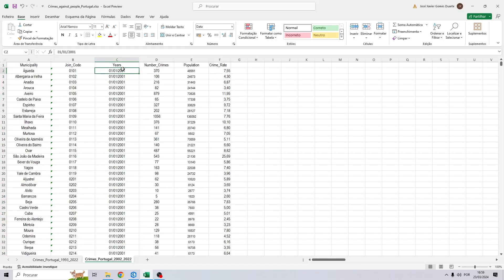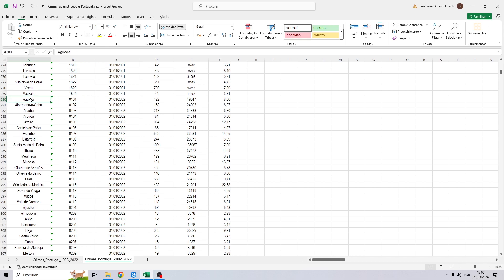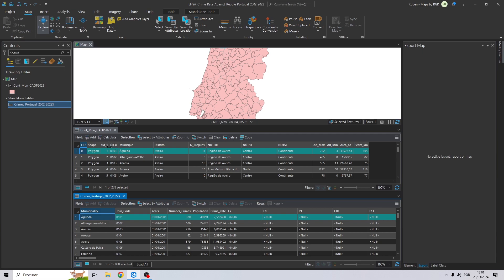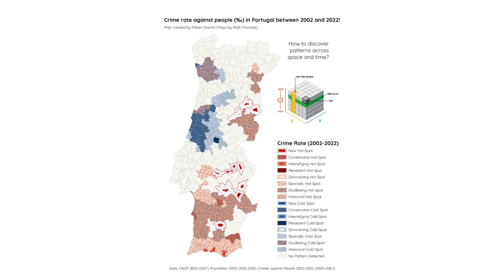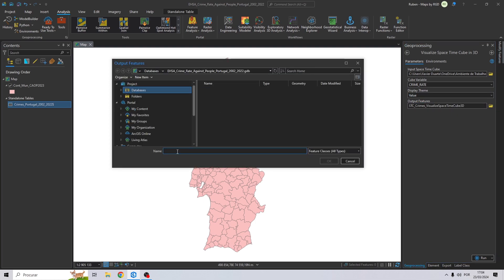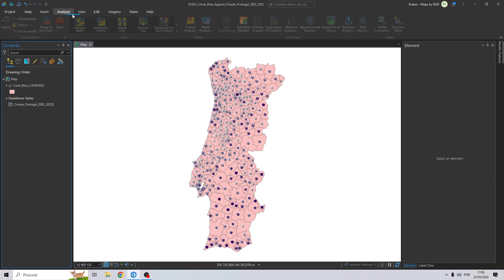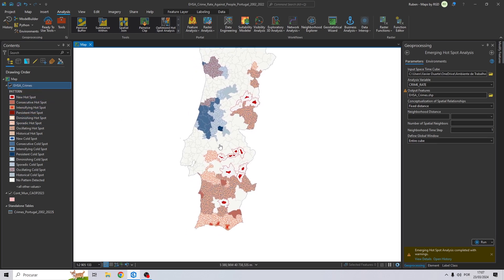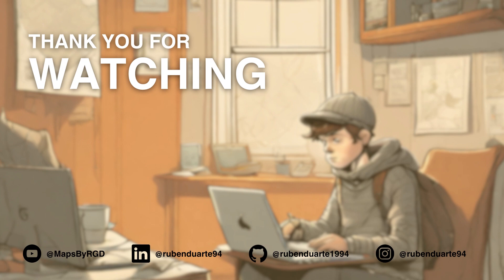HOW TO CREATE SPACE TIME CUBES AND EMERGING HOT SPOT ANALYSIS - ARCGIS PRO TUTORIAL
In this straightforward tutorial, you will learn how to create Space Time Cubes and Hot Spot Identification techniques. 🔍

⏰Timestamps
0:00 - Intro
00:33 - Excel Sheet Formatting
01:41 - A Look at the Data
03:11 - How to Create Space Time Cubes
06:57 - How to Create Emerging Hot Spot Analysis
09:03 - Outro

In this tutorial I will cover how to format the data into Excel, so that we can then create a space time cube, taking into account the spatial location, the year of the events and the event itself. 🌟

Follow along as I demonstrate the process from start to finish, helping you understand the spatial and temporal patterns of crime in your area. 🛠️

No fancy jargon, just practical guidance to help you uncover crucial insights for crime prevention and law enforcement. 🌐

Watch now and empower yourself with valuable analytical skills!